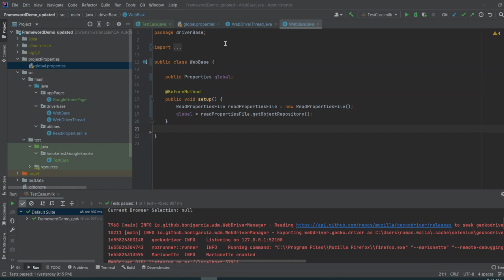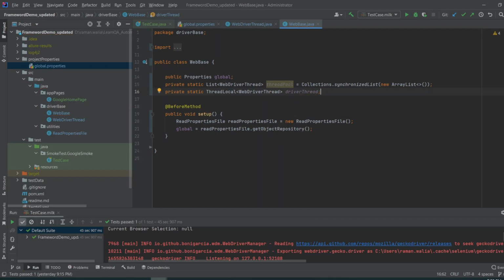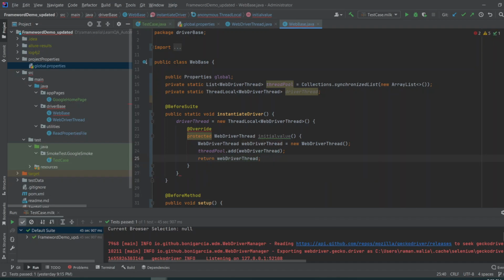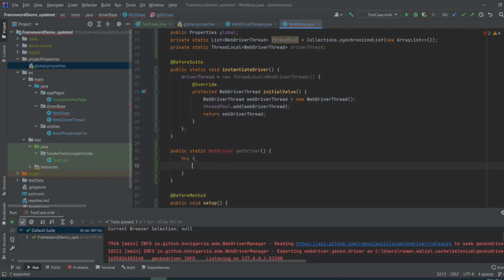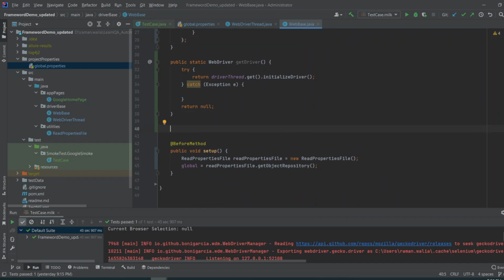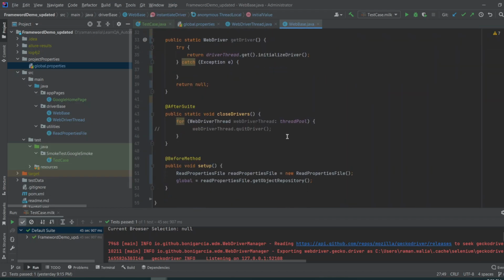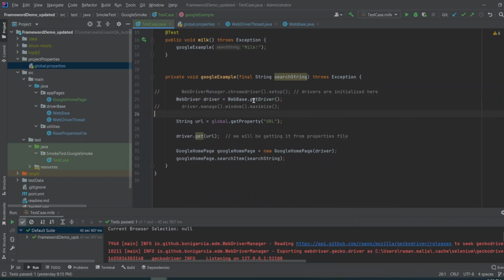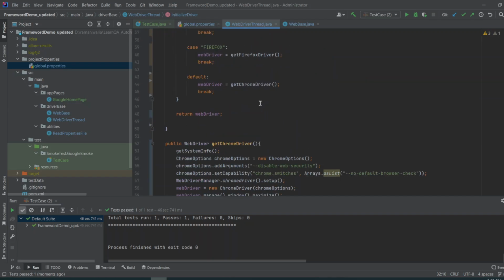6.2 Setting up WebDriver Base Part 2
In this we are completing the web driver segregation part and will get driver object from the pool of objects